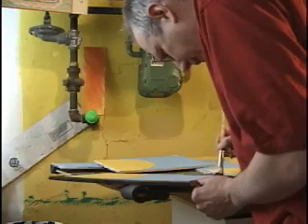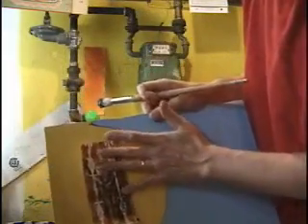Paul Volker--Warped plywood dreams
Painter Paul Volker demonstrates his unique take on life and art--using plywood and house paint